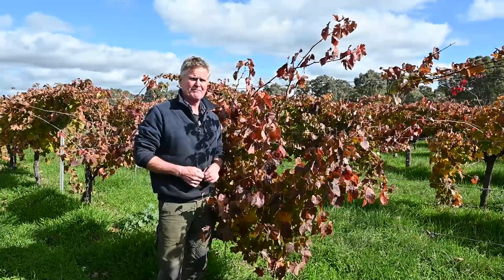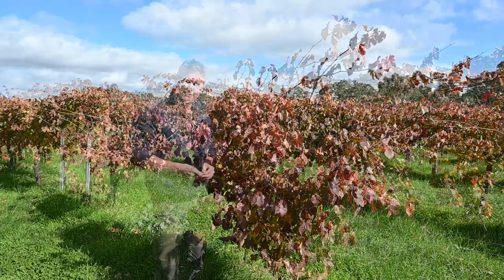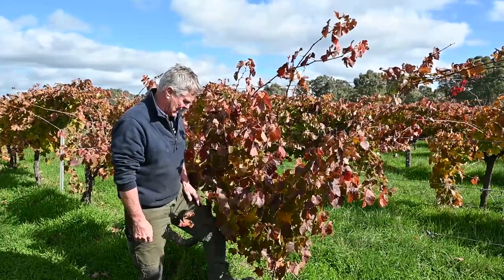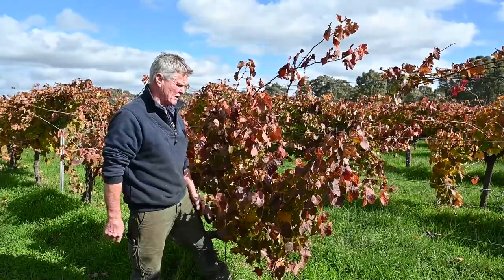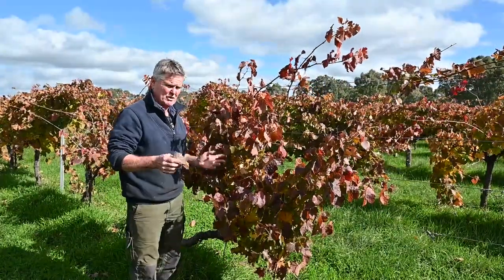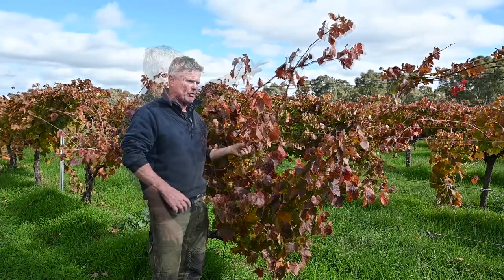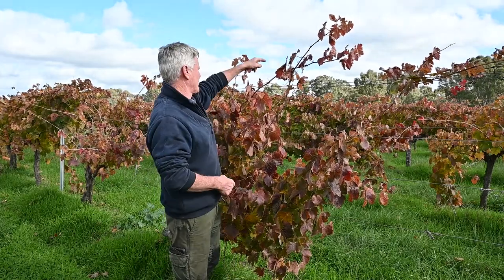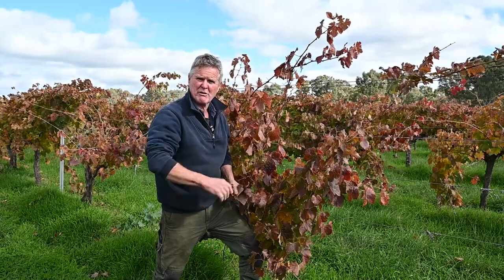Best's Great Western - Sparky's Block Shiraz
Managing Director and Vineyard Manager, 5th Generation, Ben Thomson talks through our 1970 Sparky's Block Shiraz vineyard and explains it's unique terroir.